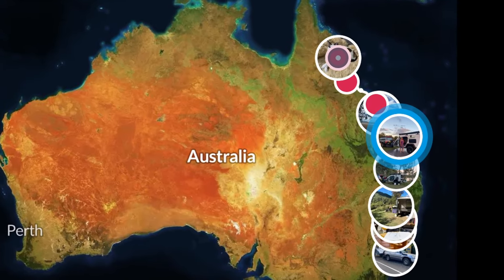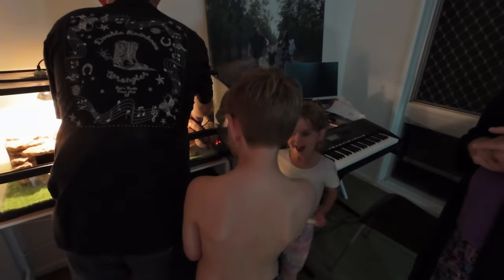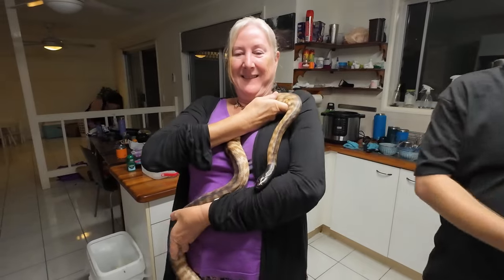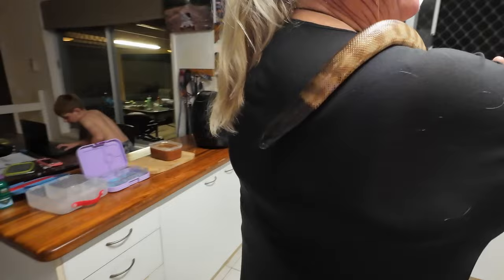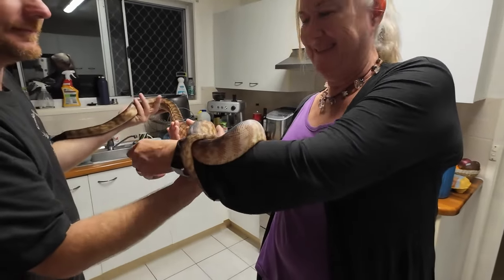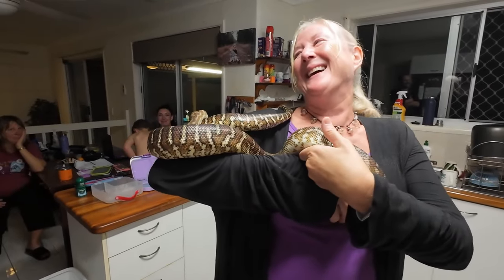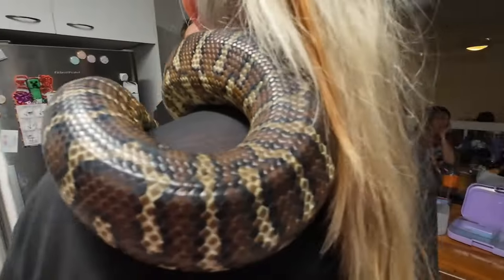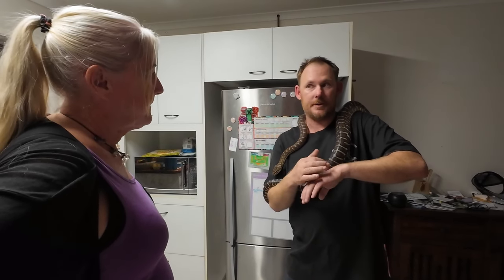TANNUM SANDS Pt2, MINDAHOME house sit, Black Headed Python & Centralian Carpet Python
EP3: Three Weeks house sitting at Tannum Sands for Harper the kitten.
Part of our Rover Adventures we plan to do some house sitting along the way, we use 2 websites MINDAHOME and Aussie House Sitters.
1st-24th May 2024

TANNUM SANDS Pt2,
MINDAHOME house sit,
Black Headed Python (Aspidites Melanocephalus)
Centralian Carpet Python (Morelia Bredli)
Production by Colleen Bleazard

Chapters:
0:00 House sitting for Harper the kitten
0:32 Planning ahead
2:03 Daisy the Black Headed Python
7:58 Charlie the Centralian Carpet Python